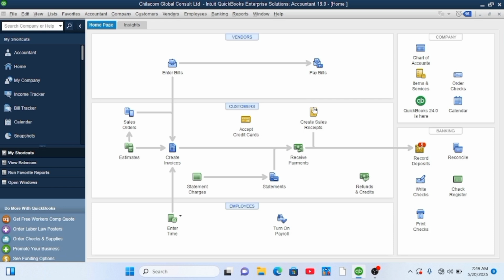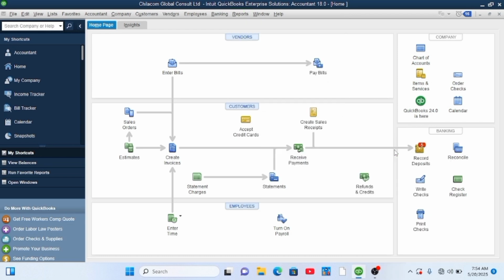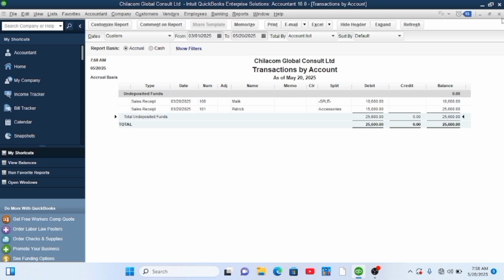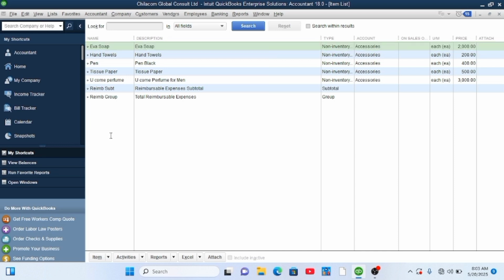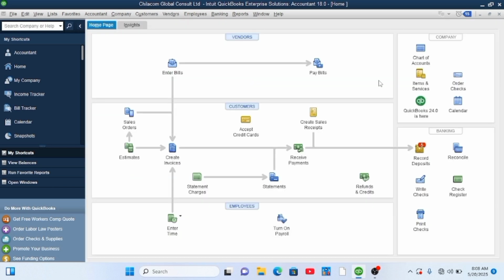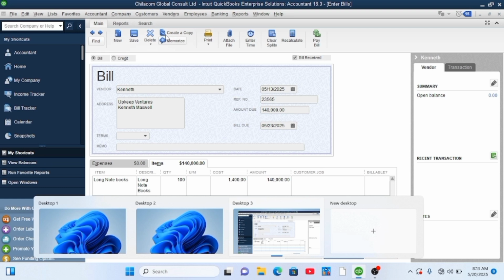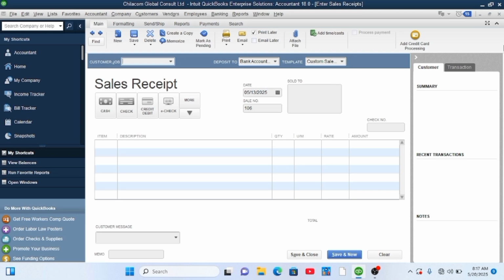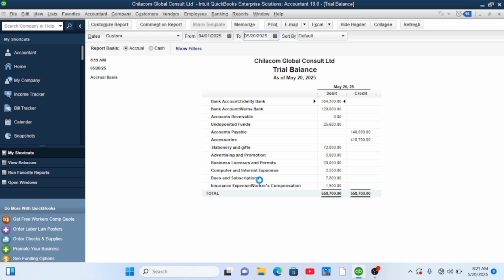Practical knowledge on the use of Quickbook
In today's video will be teaching you the basic understanding on the practical use of Quickbook, so please if you want more videos like this don't forget to like, subscribe and leave a comment, thanks